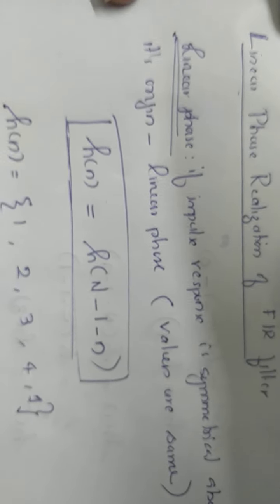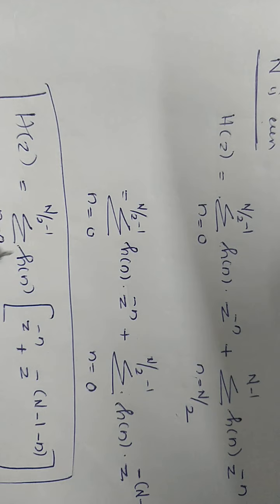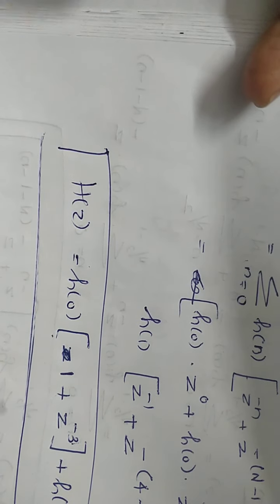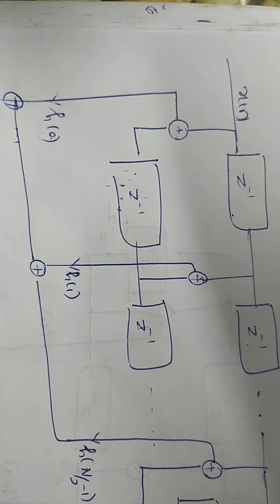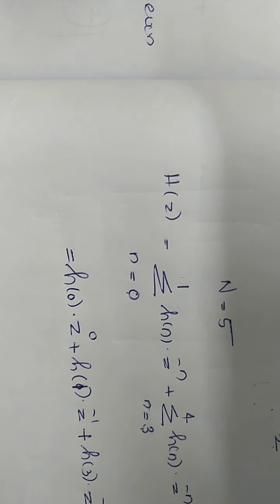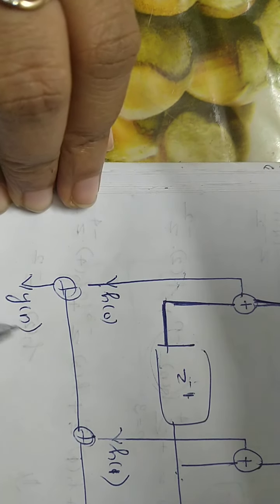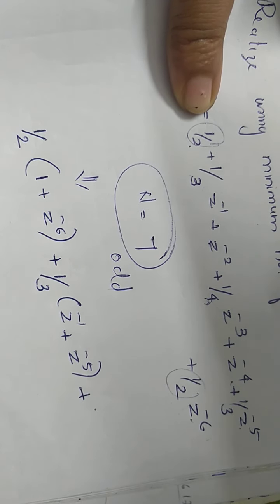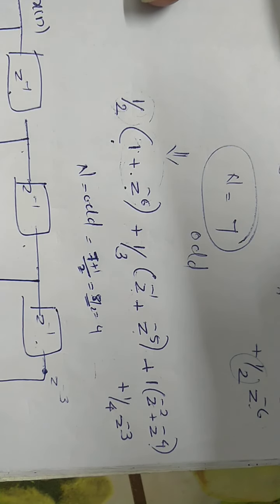Linear phase fir filter realization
linear phase realization of fir filter,second module s7 dsp EEE ktu